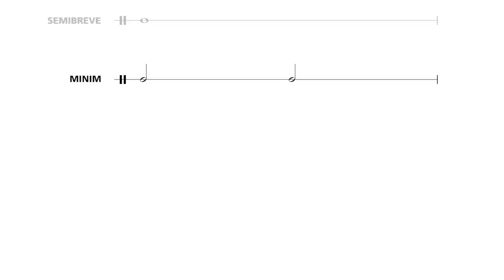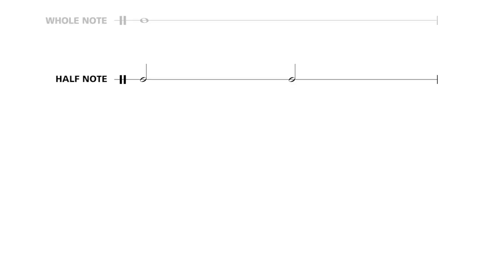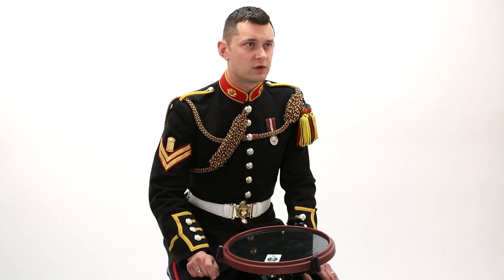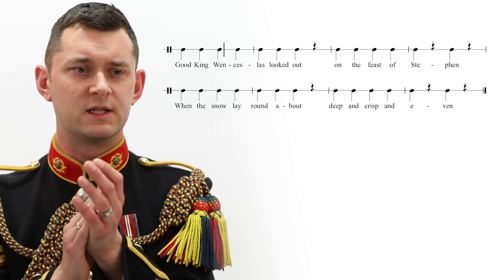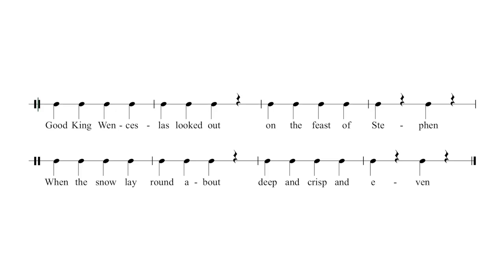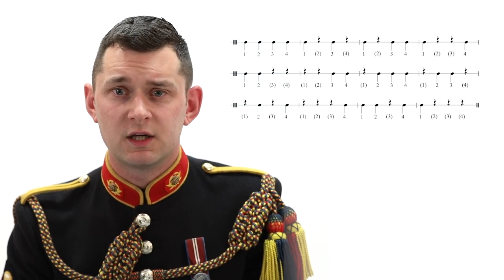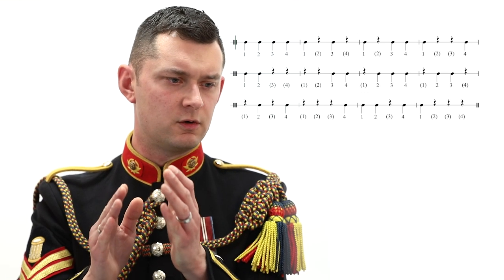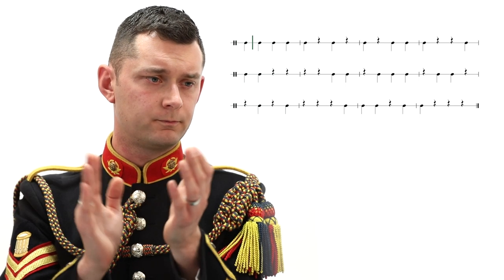Royal Marines Corps of Drums Theory Series - Lesson 1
Welcome to this drum lesson given by the Corps of Drums of Her Majesty's Royal Marines. Let us know what else you'd like to see in the comments.